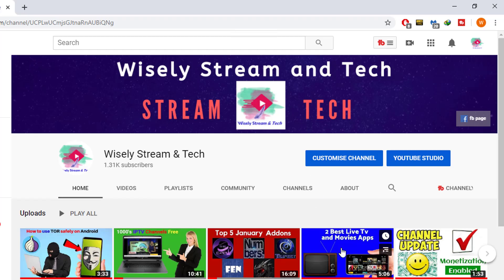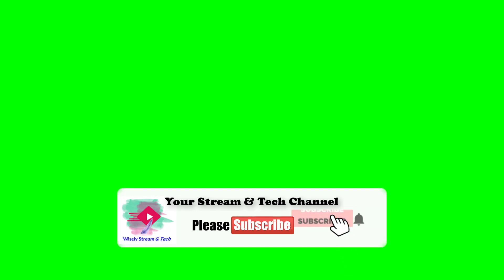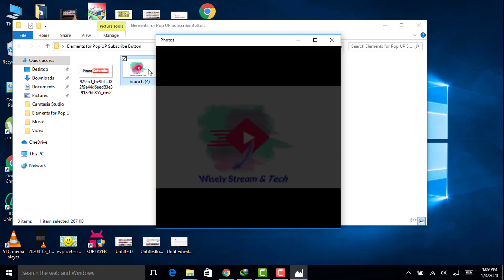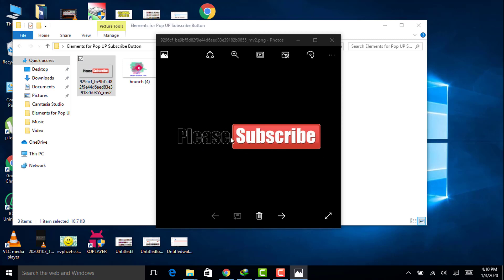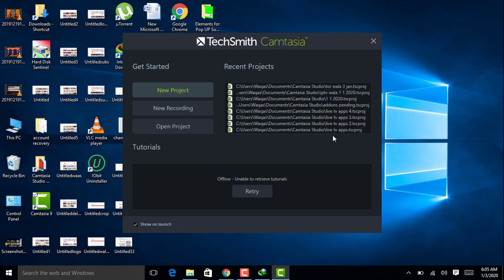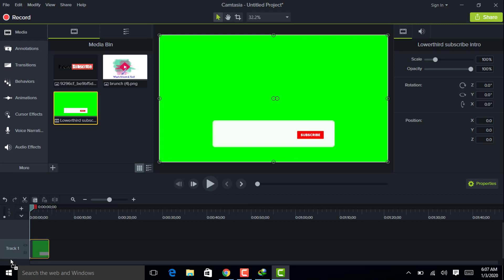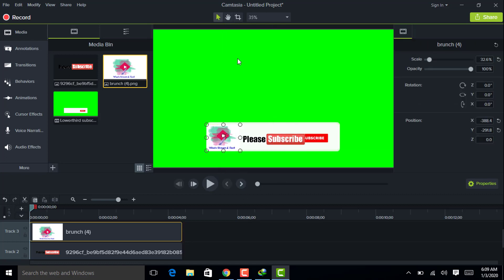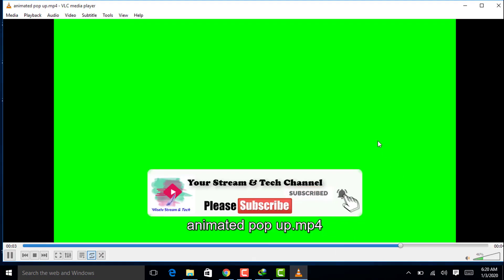How to Make Animated Pop Up Subscribe Button Using Camtasia Studio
Elemnts link at the top comment

Please Keep Supporting us on this Channel.